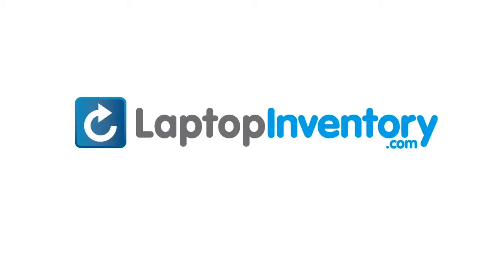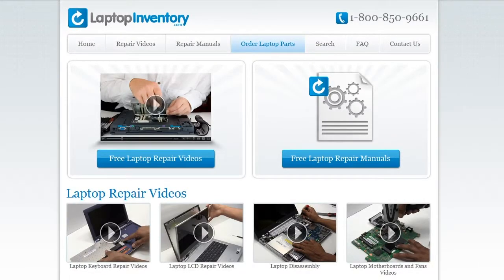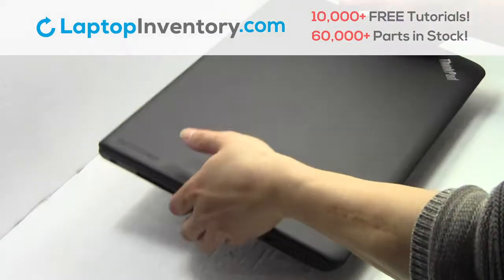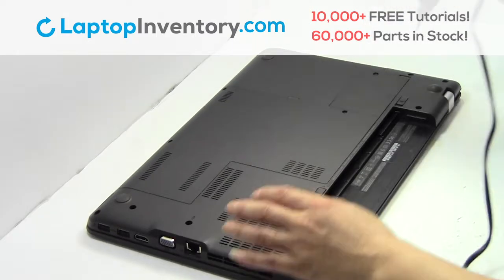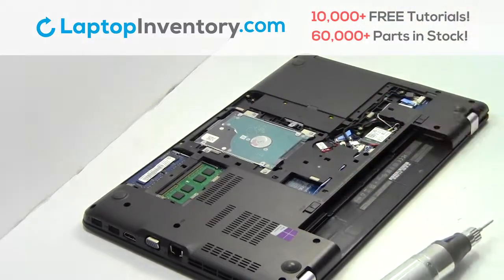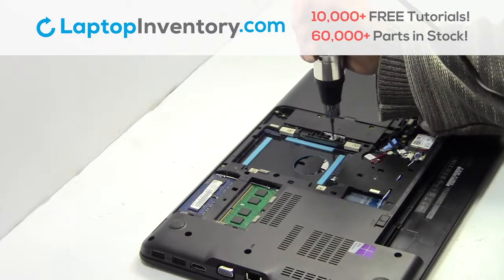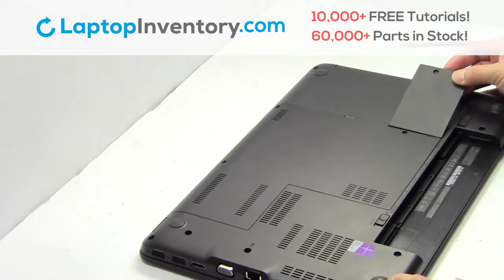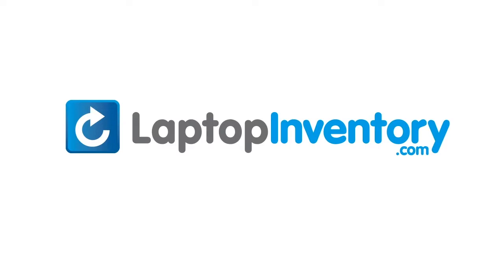Optical Disc Drive Replacement Lenovo ThinkPad Edge. Fix, Install, Repair ODD E560 E531 20EW 20FO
Other models:
Lenovo Thinkpad 68852BU
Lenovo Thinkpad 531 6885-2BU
Lenovo Thinkpad 6885-2BU
Lenovo Thinkpad 20DH002QUS
Lenovo Thinkpad E550C
Lenovo Thinkpad PK130TS1A
Lenovo Thinkpad PK130TS3A
Lenovo Thinkpad PK130T
Lenovo ThinkPad Edge 20DF0040US
Lenovo ThinkPad Edge E555
Lenovo ThinkPad Edge 20DH002QUS
Lenovo ThinkPad Edge 6885-2BU